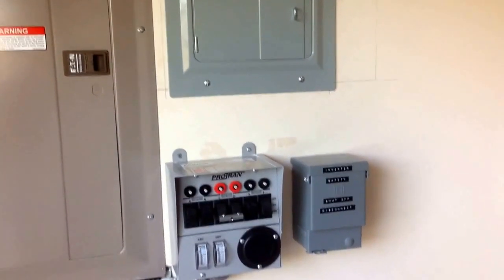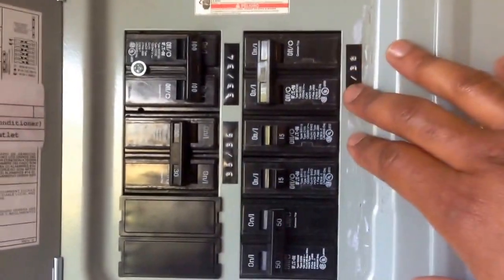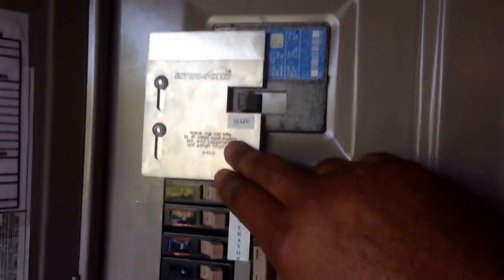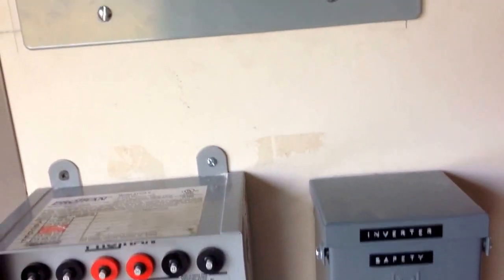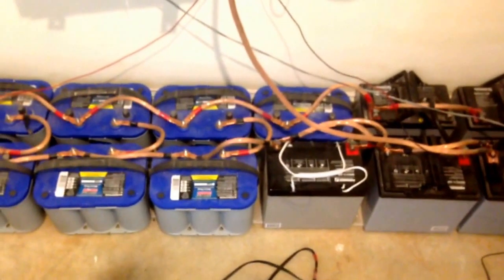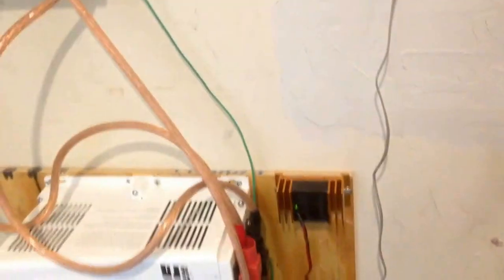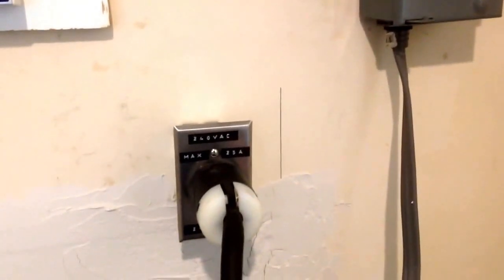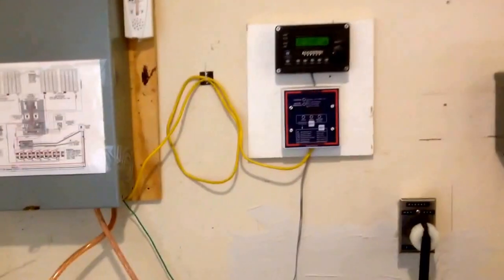DIY Solar Battery Backup - 3 years later.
This is just an update to show folks my final backup system after 3 years of working with it.  It runs fine and gives a some peace of mind during power outages.  The system is self maintained and maintenance free.